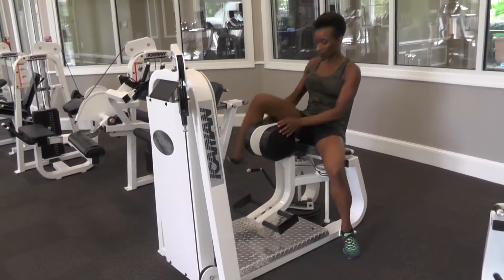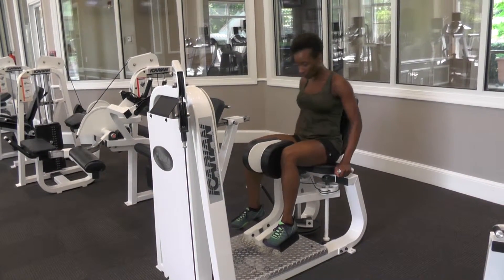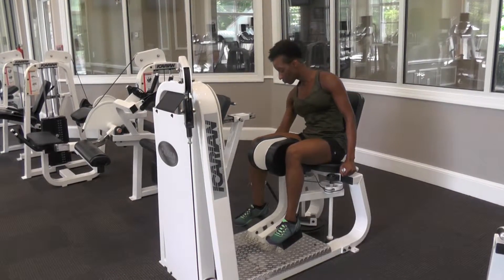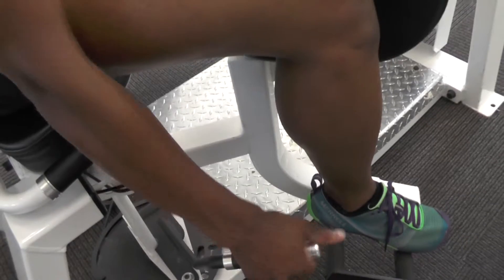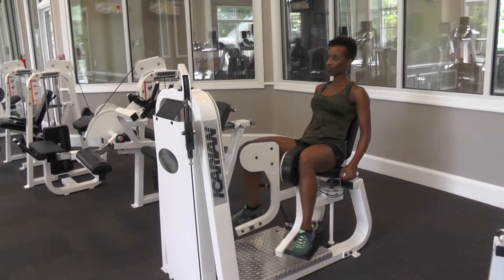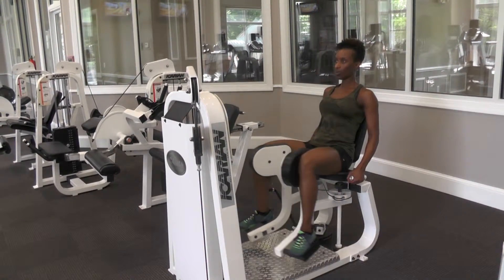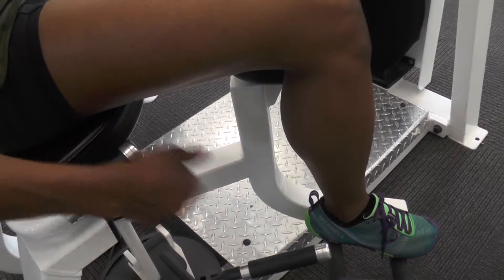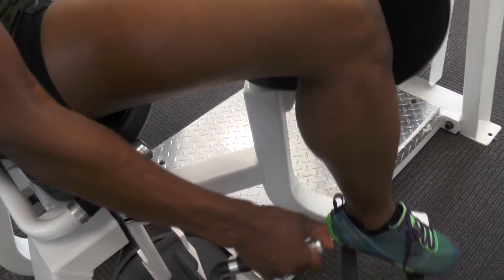Inner Thigh Machine - Hip Adductor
How to use the hip adductor machine.